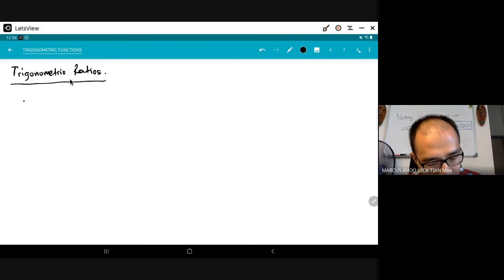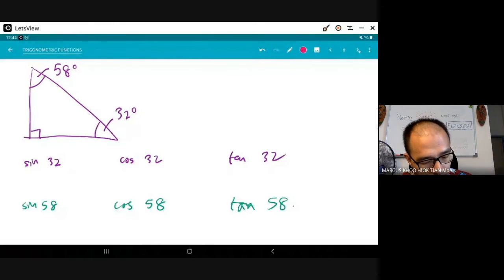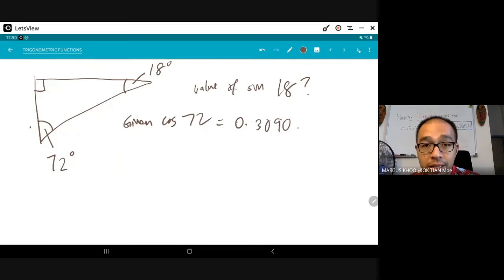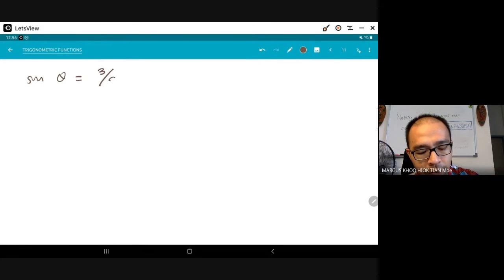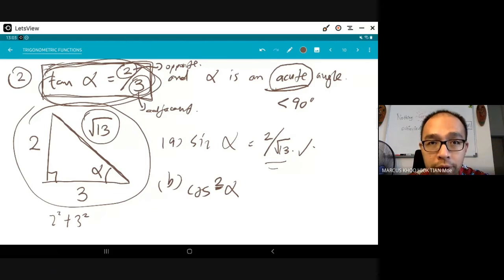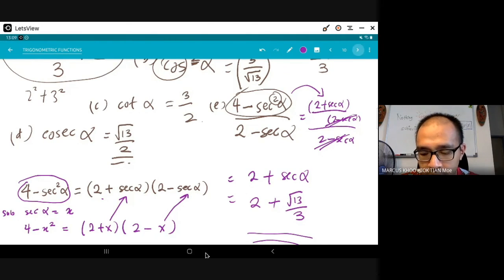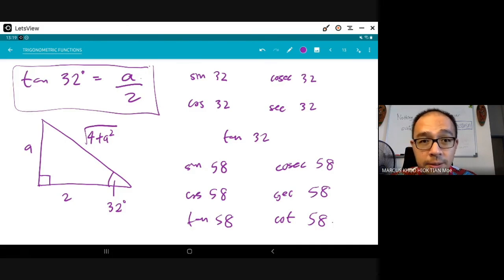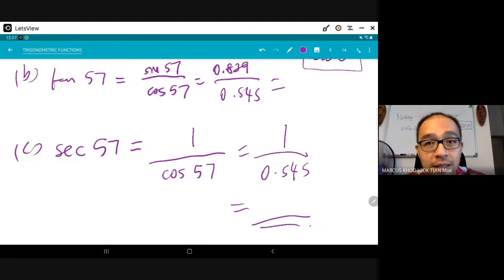OCS 2021: Form 5 Add Math Chapter 6 6.2 Trigonometric Ratios (Part 1)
Today we look at the 6 trigonometric ratios for acute angles, paying special attention to the relationship between complementary angles and the ratios and how to use the right-angled triangle to get the maximum amount of information possible.